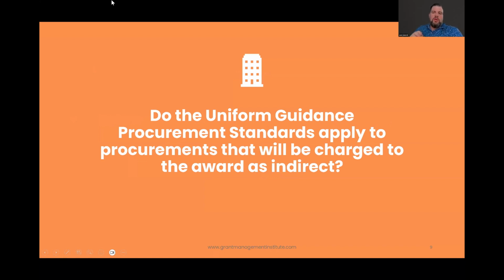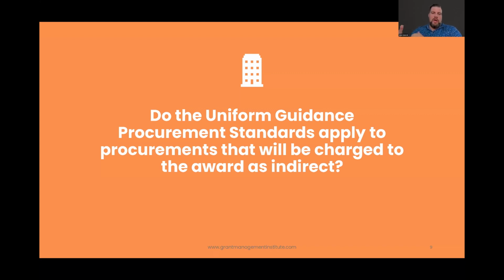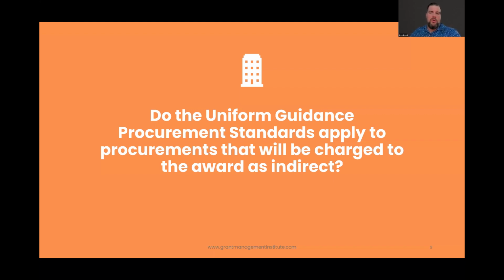Do Uniform Guidance Procurement Standards apply to procurements charged to the award as indirect?